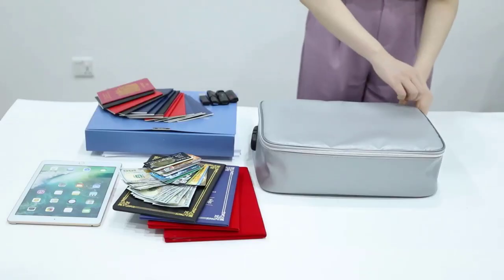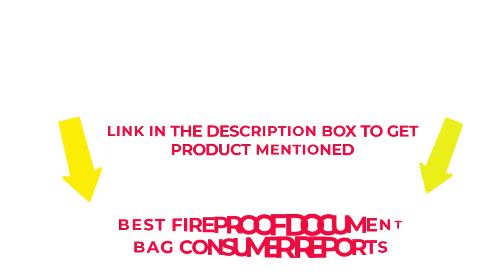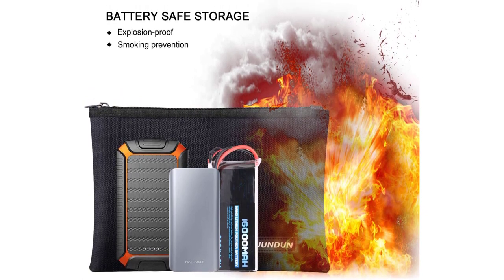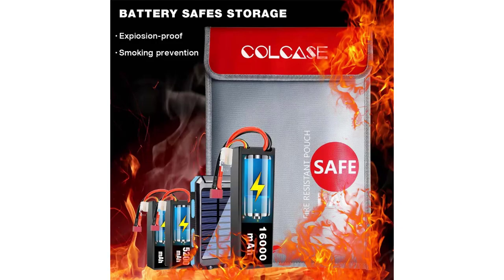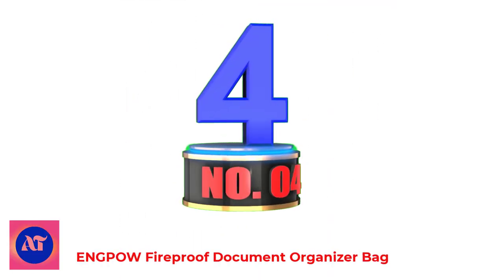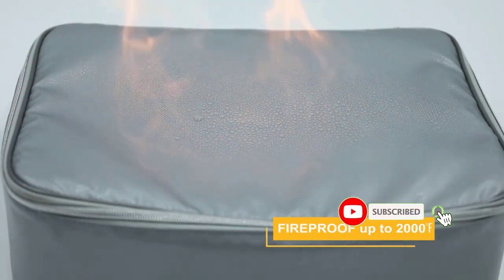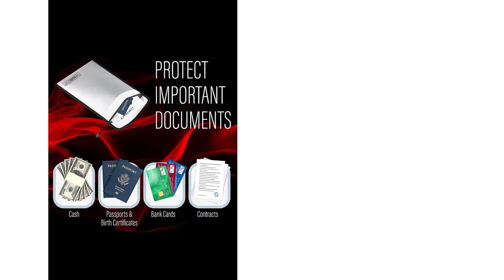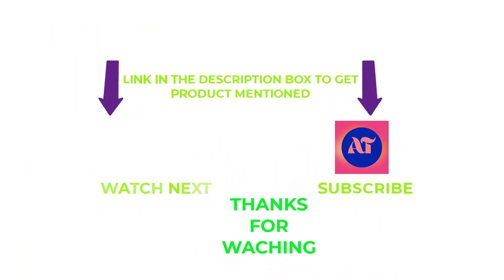BEST FIREPROOF DOCUMENT BAG 2024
When it comes to protecting important documents from fire, a fireproof document bag is an essential item for any home or office. Consumer Reports has tested many of the best fireproof document bags on the market and found that they offer reliable protection against heat and flames. These bags are made of durable materials like silicone-coated fiberglass or Kevlar, and they come in different sizes so you can find one that fits your needs. They also have convenient features like double-zipper closures, padded handles, and adjustable shoulder straps to make carrying them easier. Consumer Reports recommends these bags as the best way to protect important items from fire damage.

Product Links:

1. JUNDUN Fireproof Document Bags

2. COLCASE Fireproof Document Bag

3. ROLOWAY Fireproof Document & Money Bags

4.  ENGPOW Fireproof Document Organizer Bag

5. Fireproof Document Bag for Important Documents

00:00 Introduction
0:56 JUNDUN Fireproof Document Bags
1:51 COLCASE Fireproof Document Bag
2:37 ROLOWAY Fireproof Document & Money Bags
3:24 ENGPOW Fireproof Document Organizer Bag
4:26 Fireproof Document Bag for Important Documents